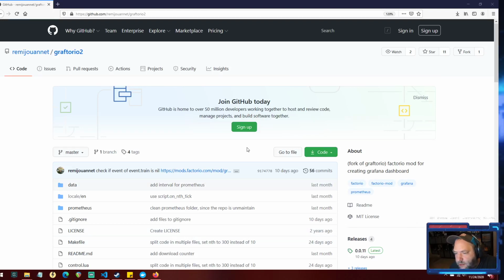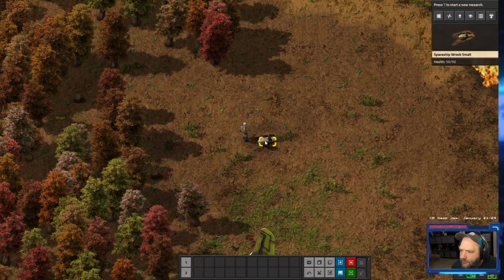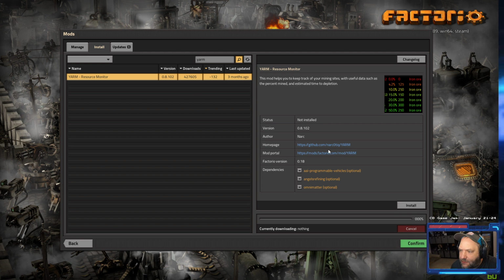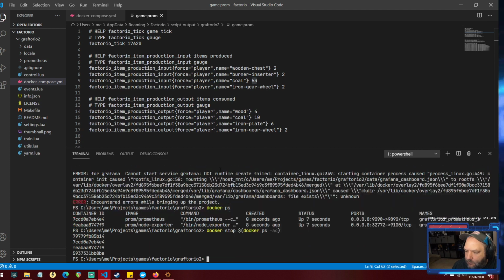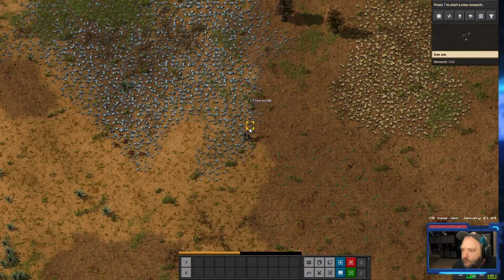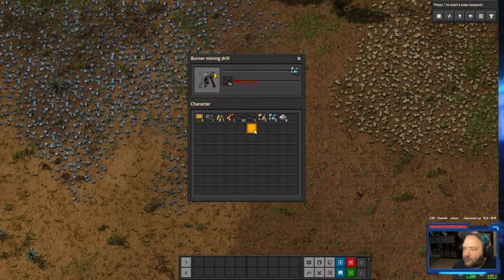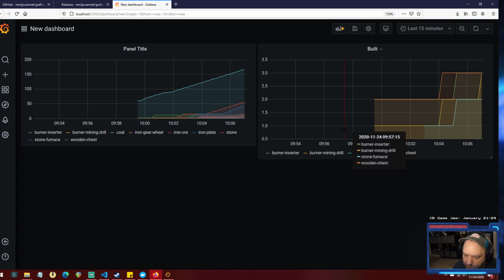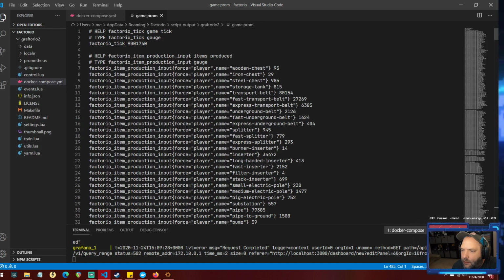Monitoring Factorio with Grafana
This was super easy to setup, and was only limited by make lack of creativity and Grafanability

1.

2. Uncomment the volume mapping for your operating system

3. Install the Graftorio2, YARM mods in Factorio

4. Run "docker-compose up"

5. Start making dashboards!

(requires Docker, Factorio)